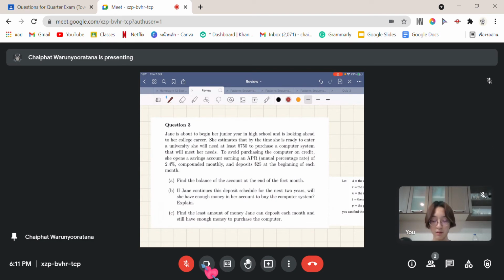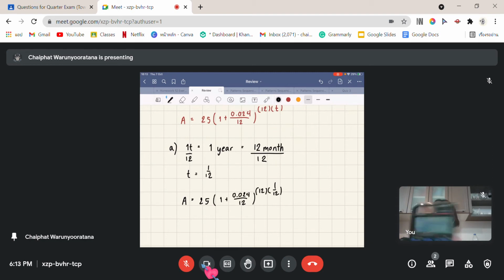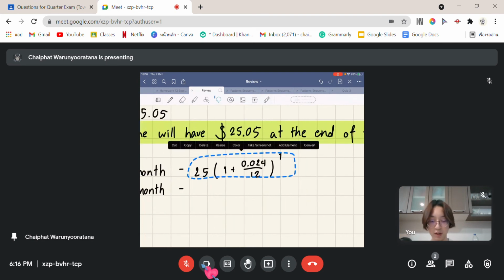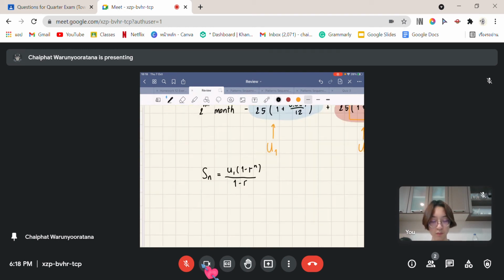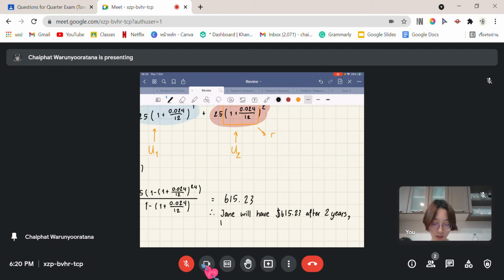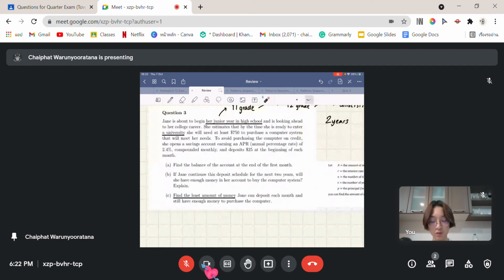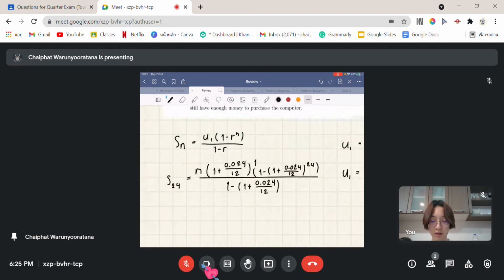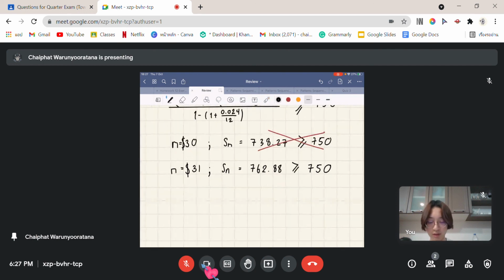Chaiphat 1110 Q1 Math